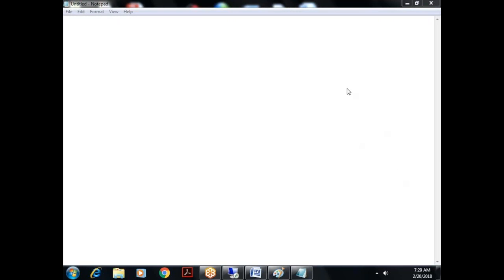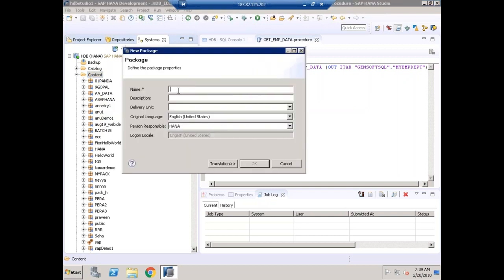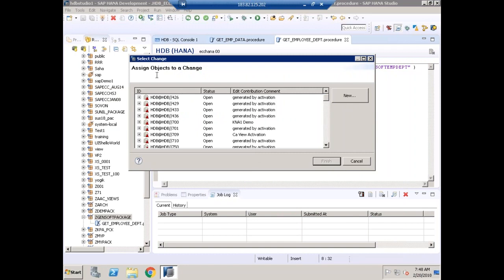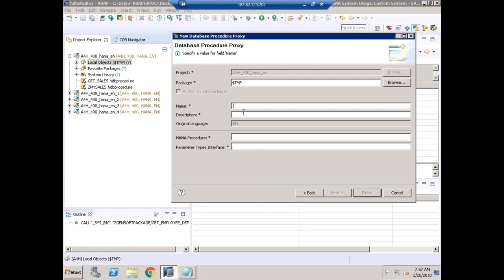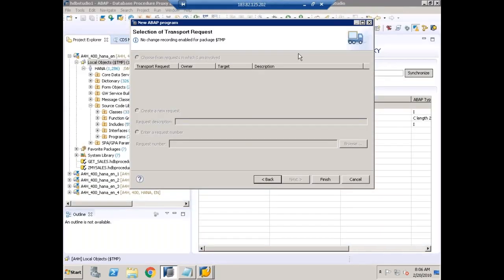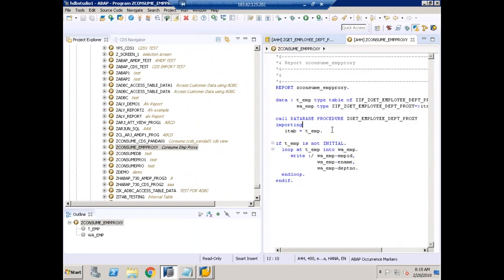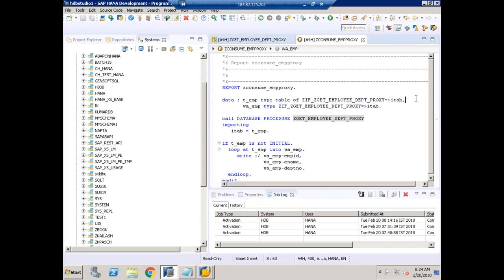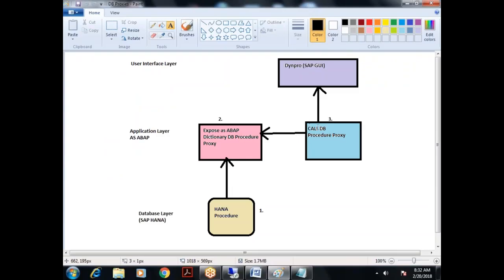14 ABAP on HANA